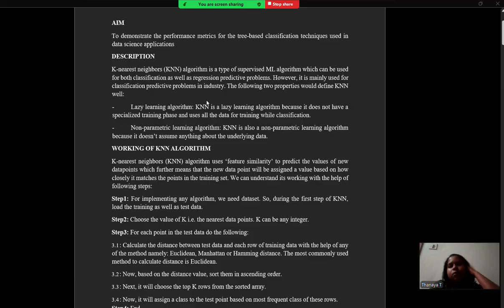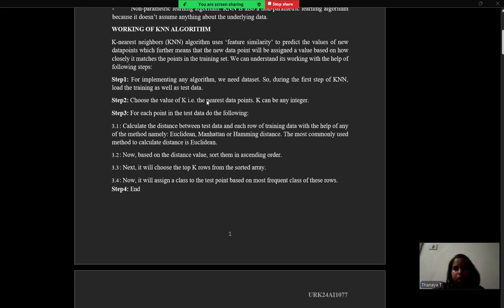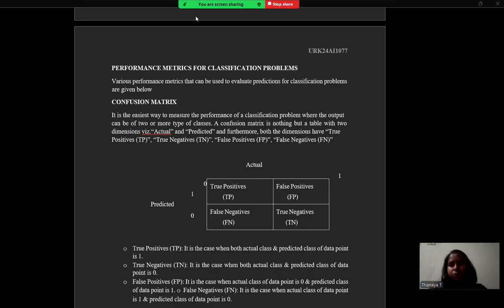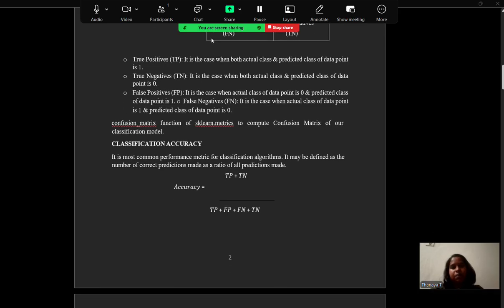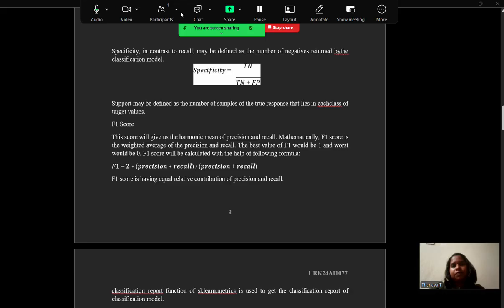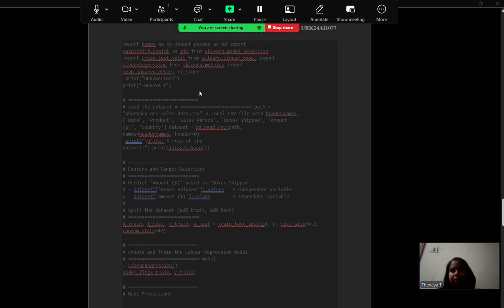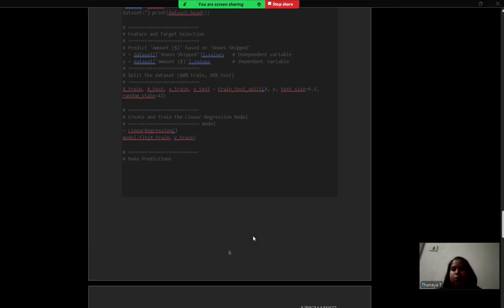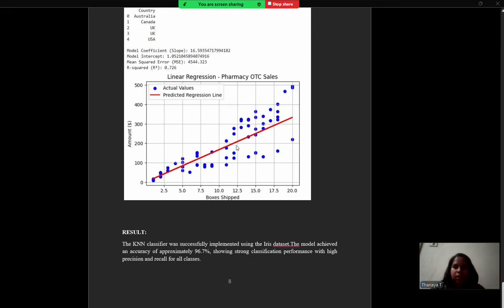DATA SCIENCE ECOSYSTEM EXP 9